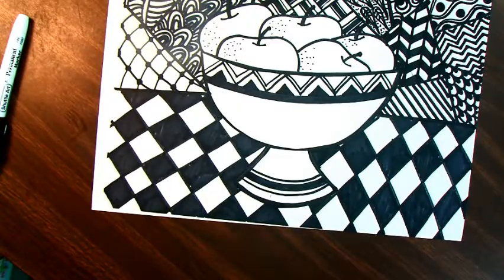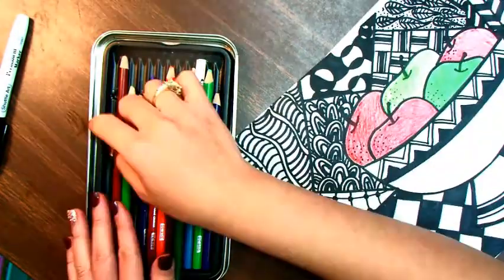Still Life Zentangle